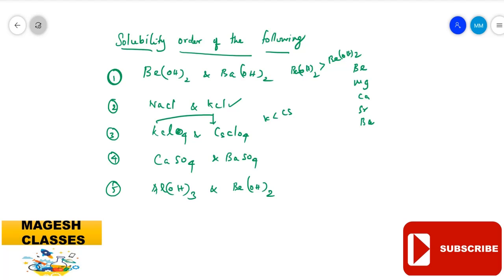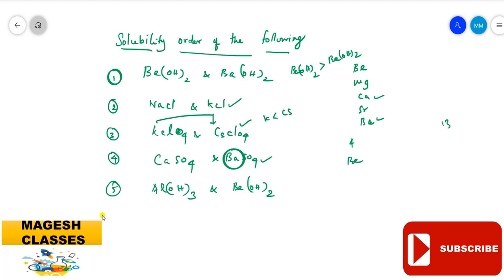TRB-PG/Polytechnic lecturer /Assistant professor/ Booster-1/solubility ||MAGESH CHEMISTRY CLASSES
This video contains  comparision of solubility of the substances